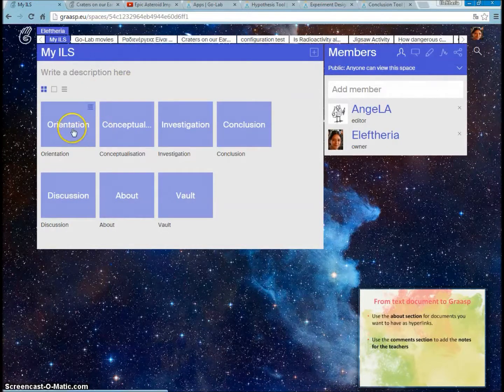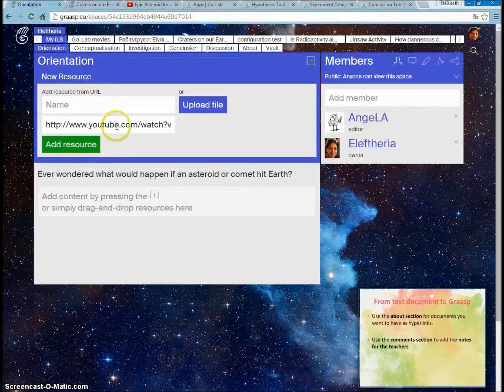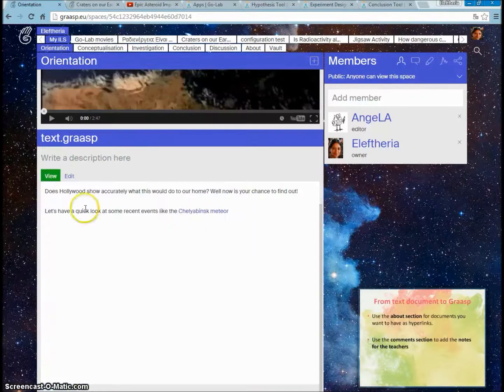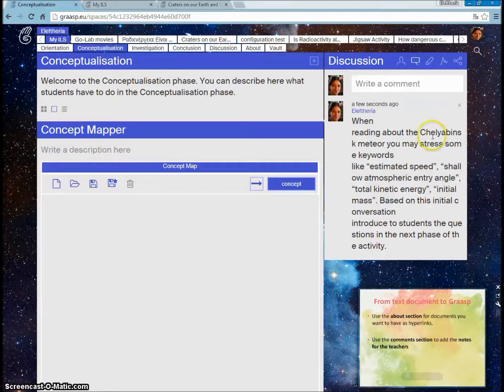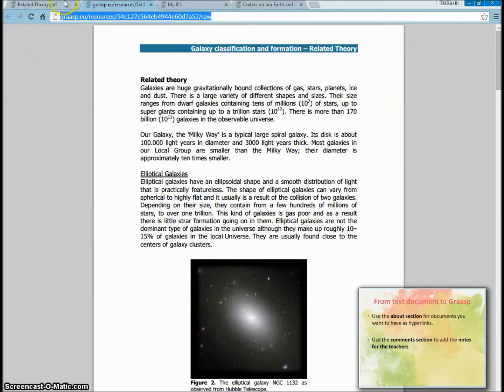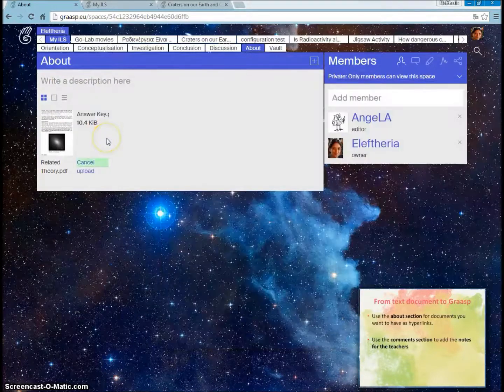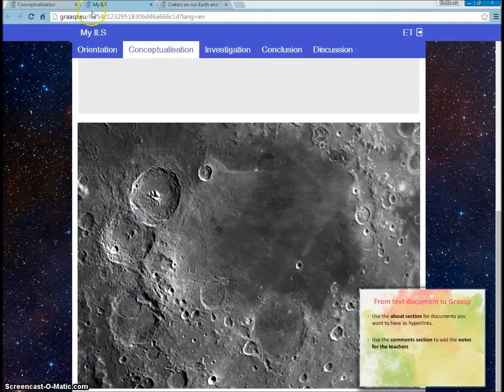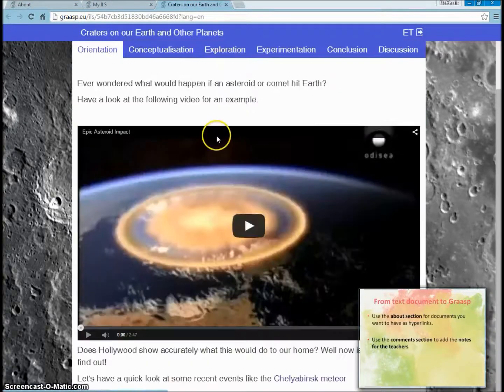From the blueprint to Graasp